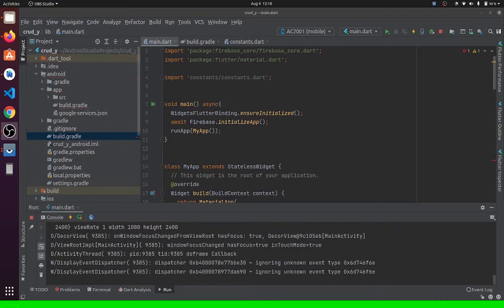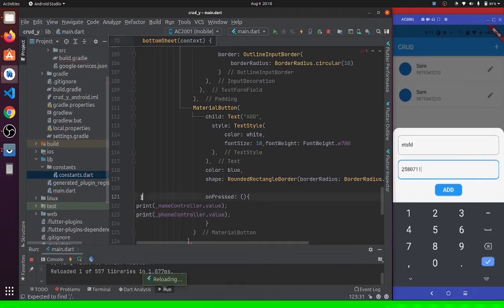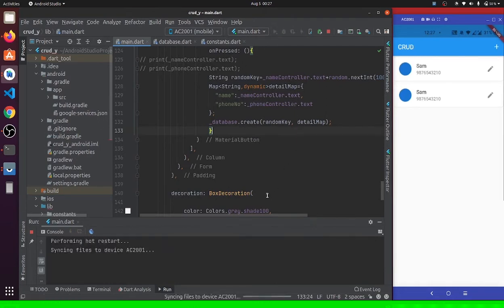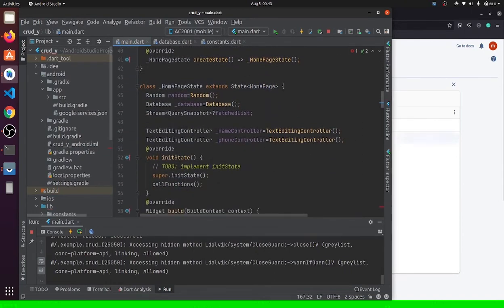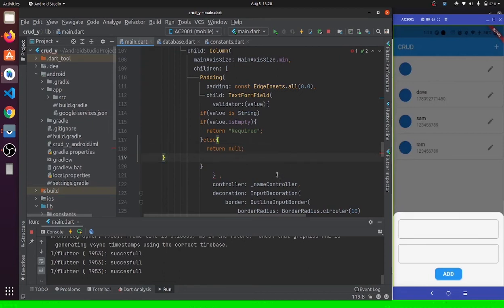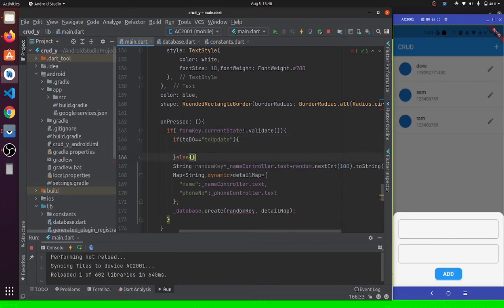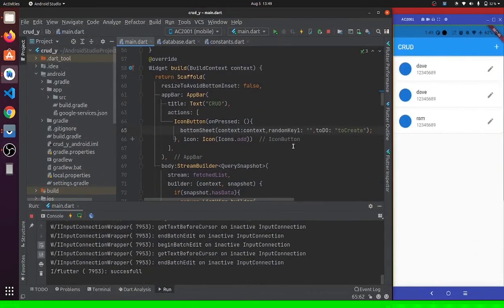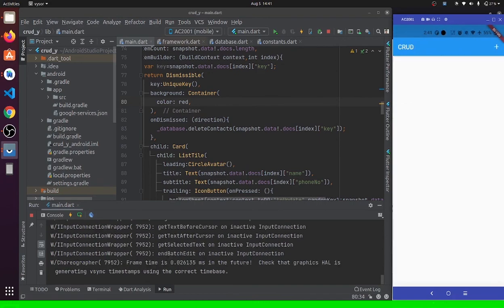Flutter firebase complete crud tutorial | Beginner tutorial from scratch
Welcome back to another video of muscle coder. In this video, we will learn to perform CRUD operations using firebase and flutter. We are also working with dismissible widgets provided by flutter.

Query solved
crud operation in a flutter
to use dismissible widgets
to use firebase firestore
to create a database in firebase
to update the firebase database
to read the firebase database
to delete the firebase database